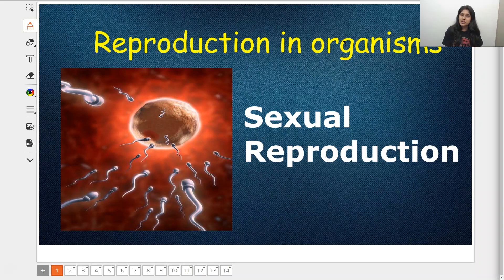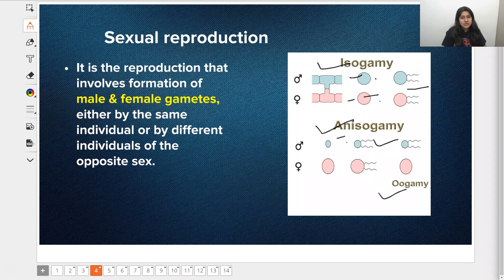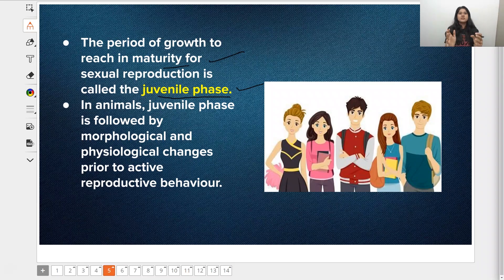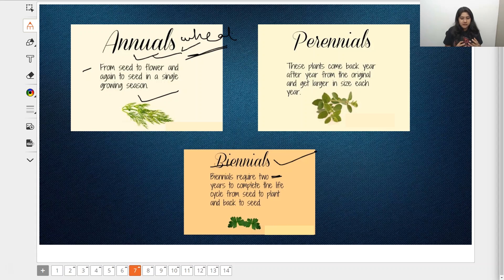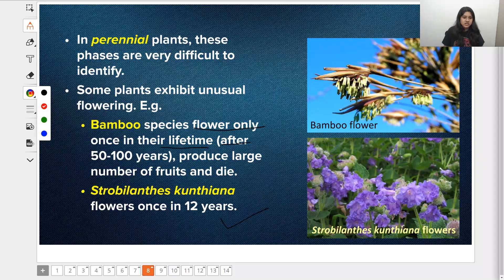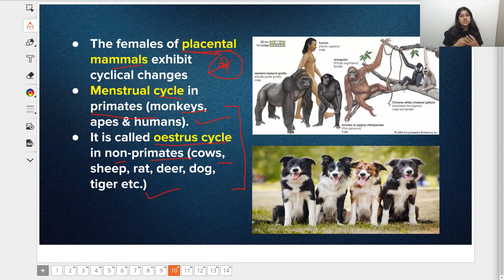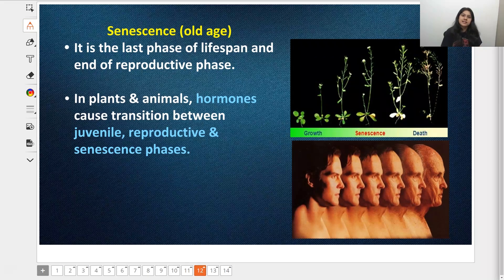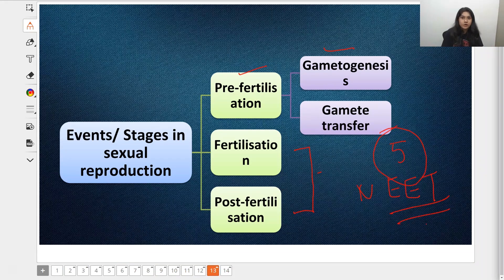Reproduction in Organisms - 2 | Grade - 12 - Daily Biology Sessions | Vedantu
NEET2024 MedicalEntrance FreeEducation NEETPreparation" In this Video Our Science MasterMind, Ankita Ma'am has explained about reproduction in Organisms in Biology.
Topics covered in this video are:
1.Introduction and Asexual Reproduction
2.Sexual Reproduction
3.Pre-fertilization events and gamete transfer
4.Fertilization and Post-fertilisation events
5.NEET questions